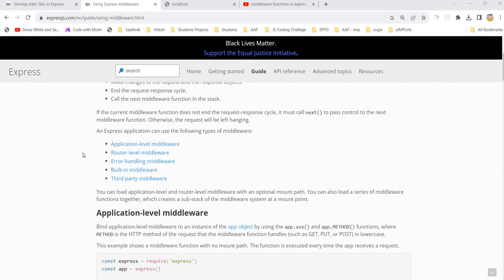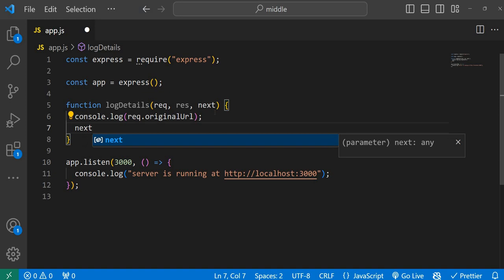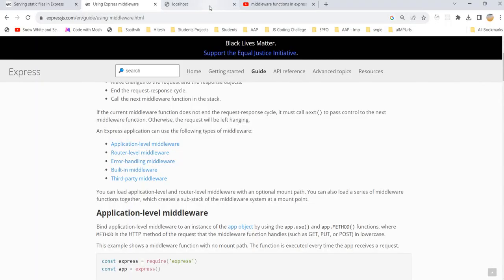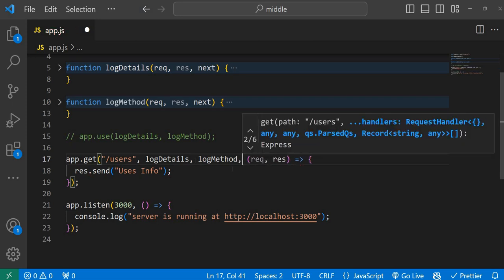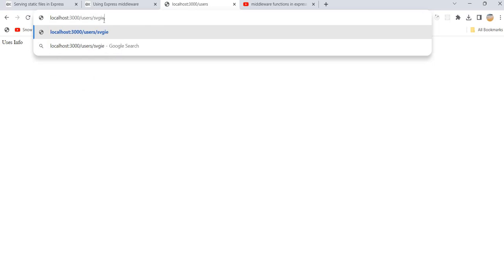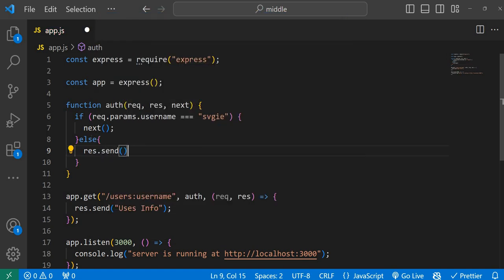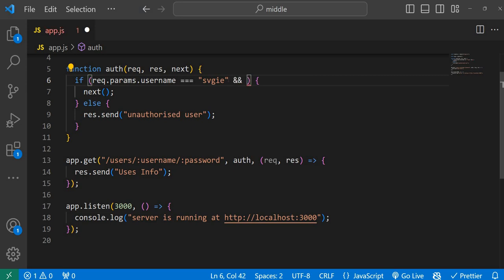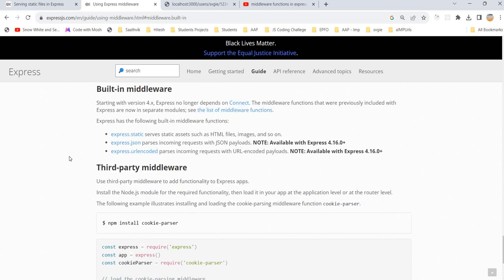middleware in express - Part2 || Application-level middleware || Day 21